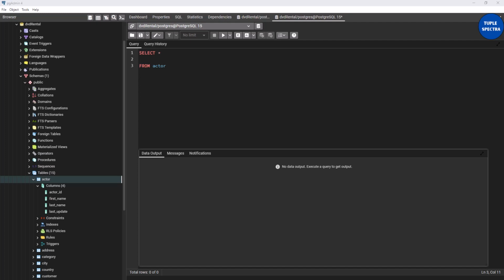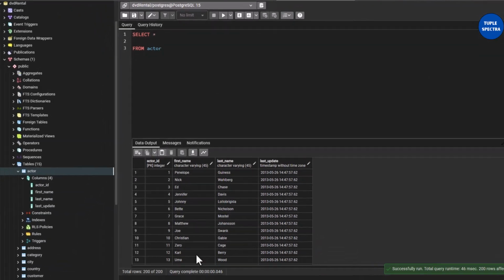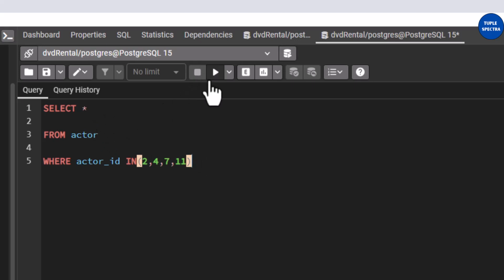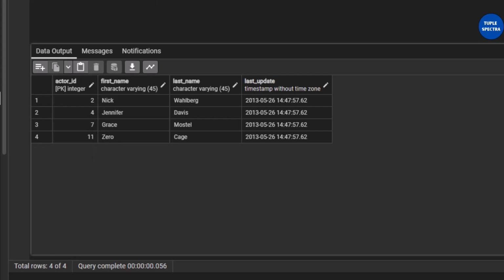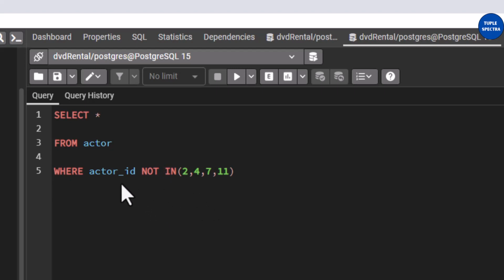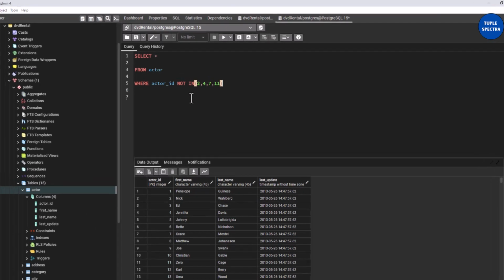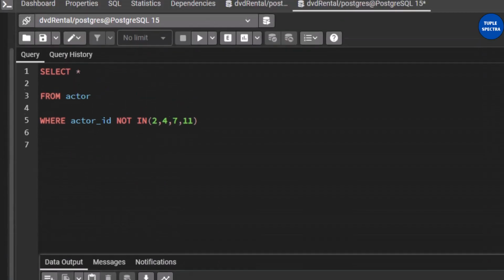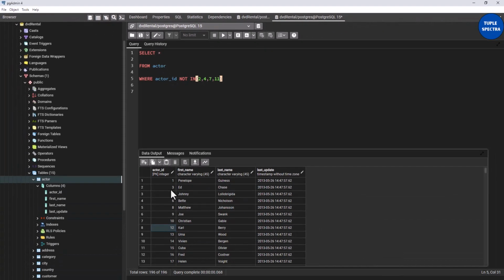Tutorial 12 – SQL – NOT IN Operator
In this video I explained how to write an SQL query using the NOT IN operator

1. Grit: The Power of Passion and Perseverance
2. Think and Grow Rich!: The Original Version, Restored and Revised
3. The Book on Rental Property Investing: How to Create Wealth With Intelligent Buy and Hold Real Estate Investing
4. How to Invest in Real Estate: The Ultimate Beginner's Guide to Getting Started
5. Introducing Python: Modern Computing in Simple Packages
6. Python for Data Analysis: Data Wrangling with pandas, NumPy, and Jupyter 3rd Edition

Below is the link to the PostgreSQL Playlist and the previous video on IN-operator: